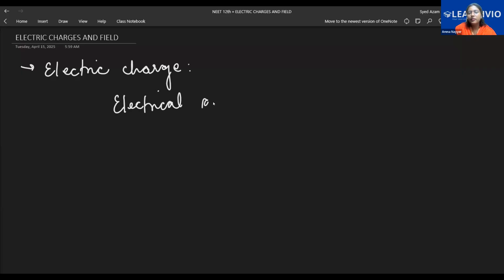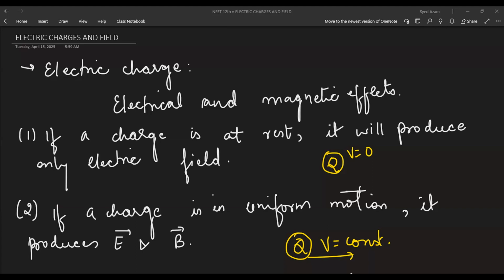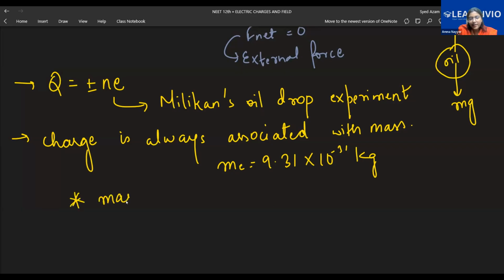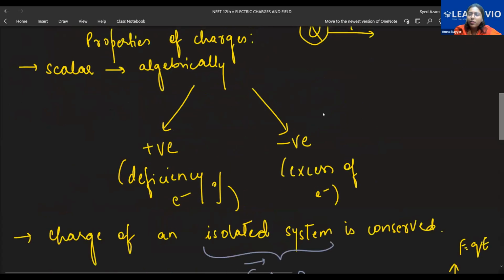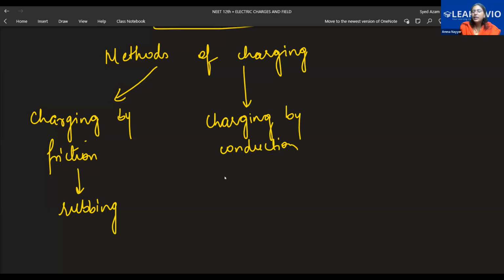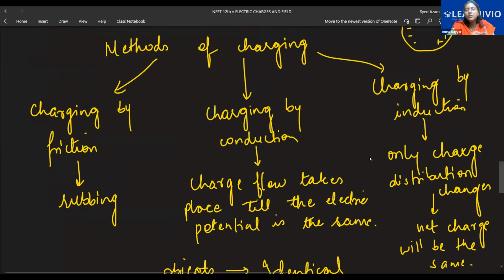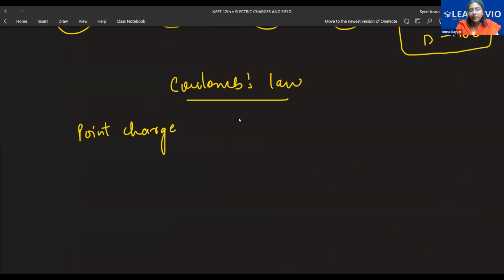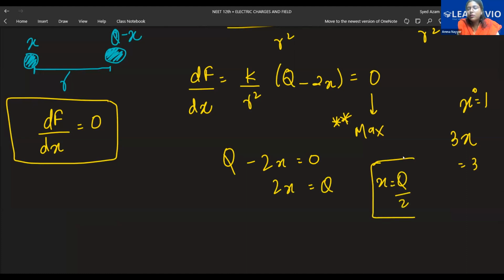Learnivio | Chapter : Electric Charges and Field | Lect | 12th NEET 15-04-2025